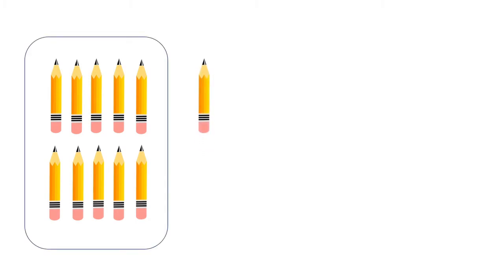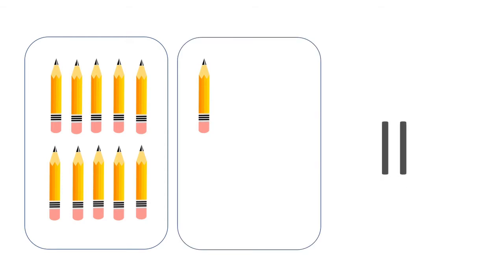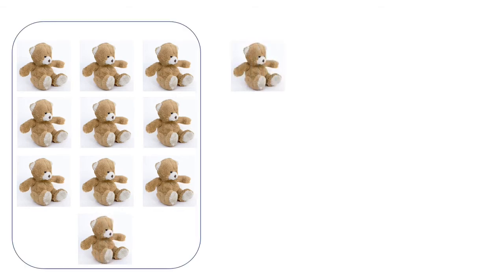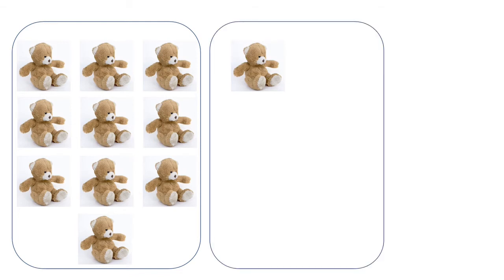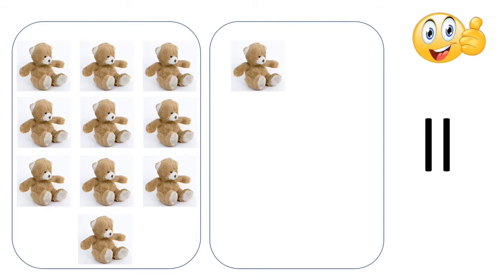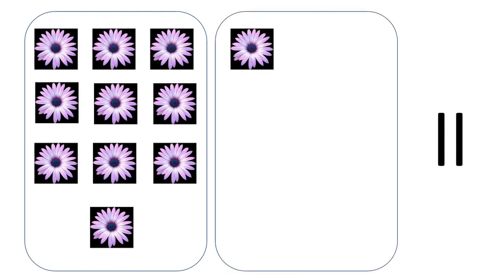The Orbis School - Mathematics - Jr KG - Number 11- Part 1